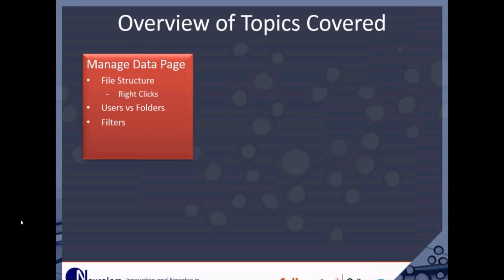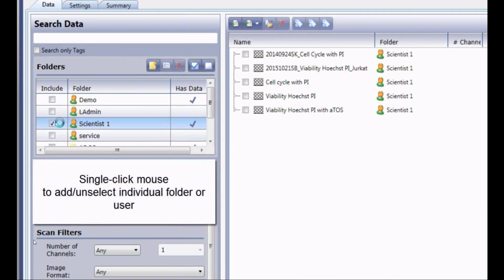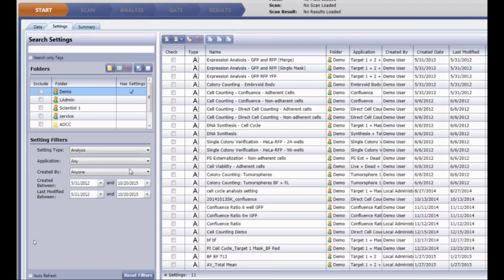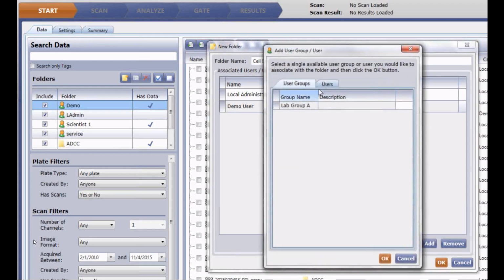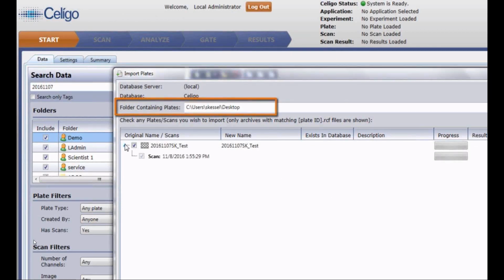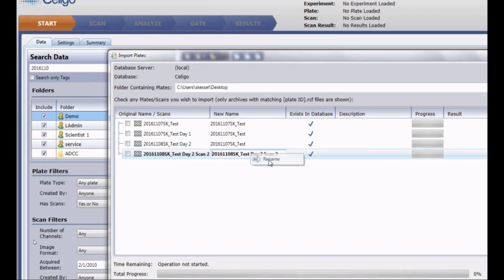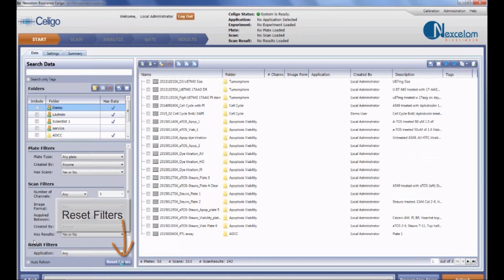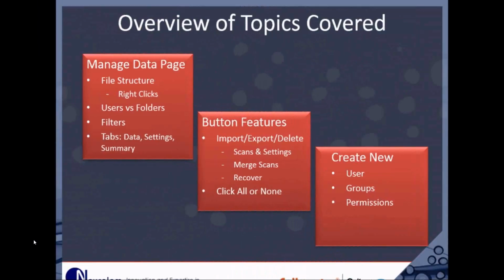How to Better Manage Your Data on Celigo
Nexcelom’s Applications Scientist Sarah Kessel helps demonstrate how to import, export, and delete scans as well as how to create folders and new users with permissions.